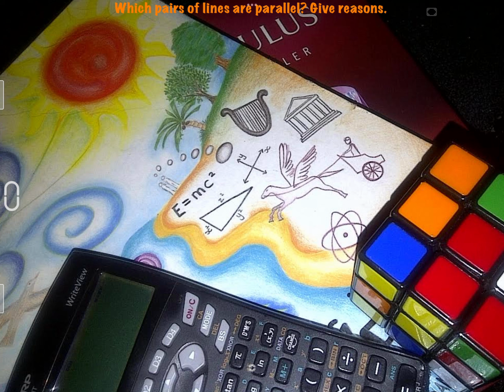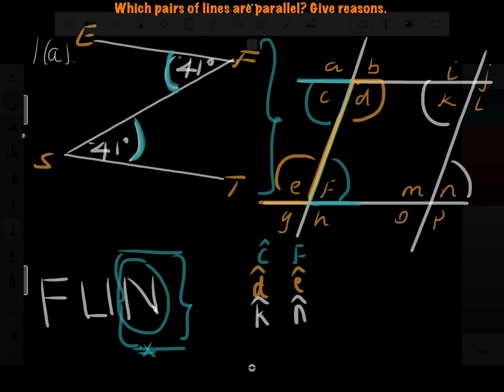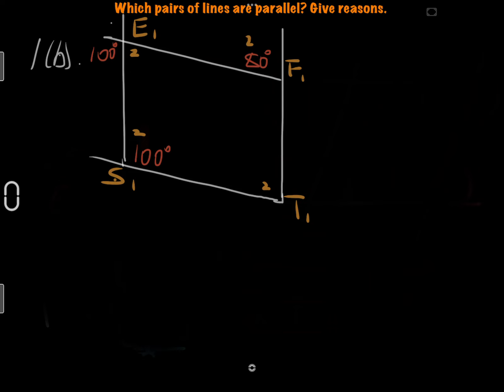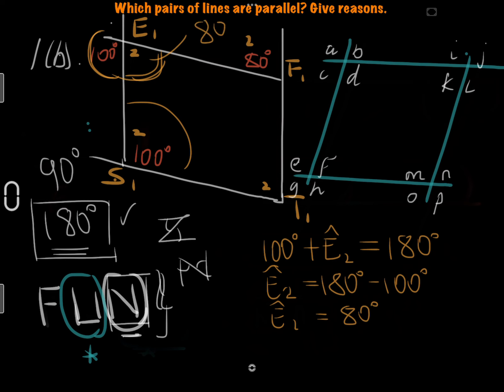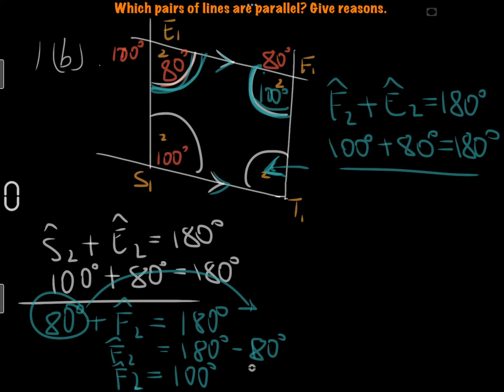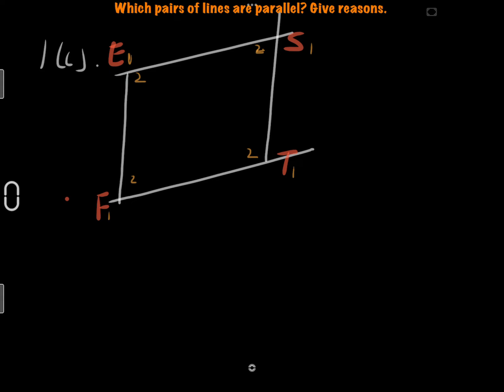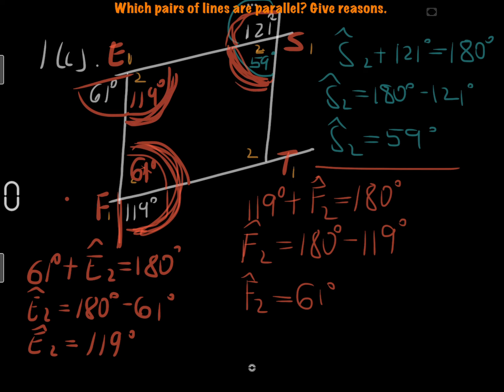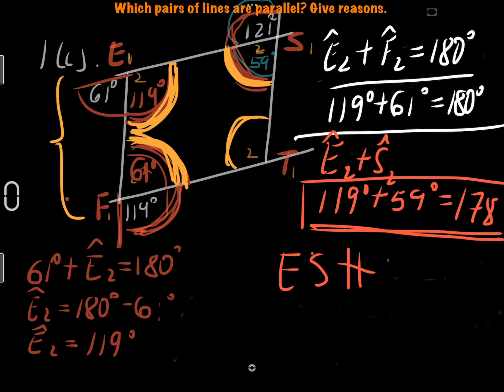Pairs of parallel lines. Grade 8.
In this video we determine if the following figures have pairs of parallel lines. We make use of the parallel line rule test to determine this factor.